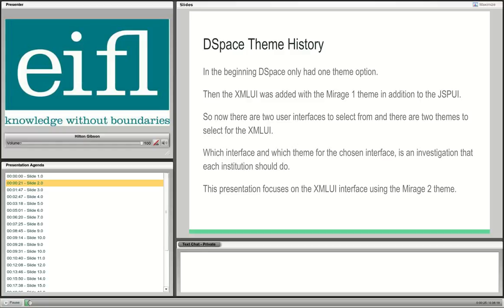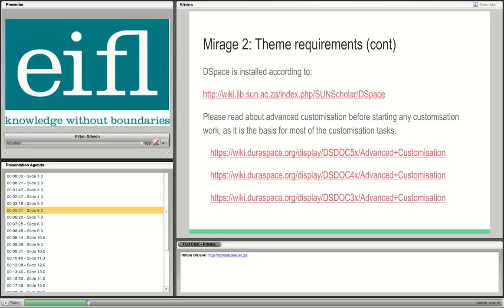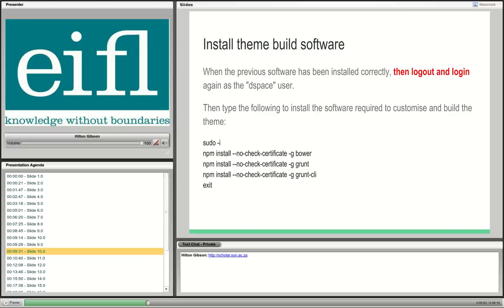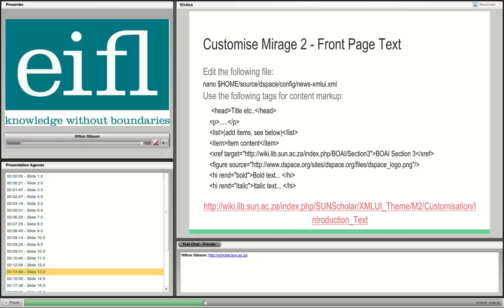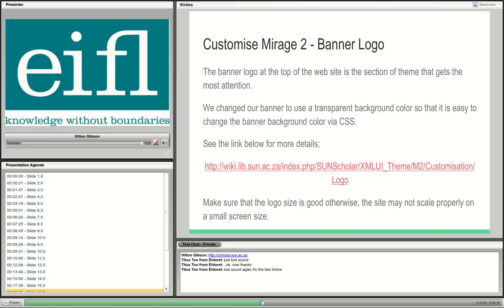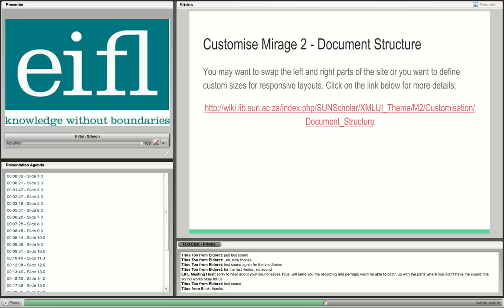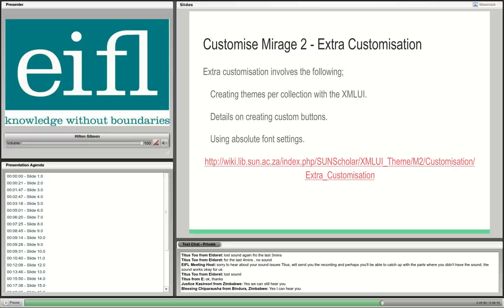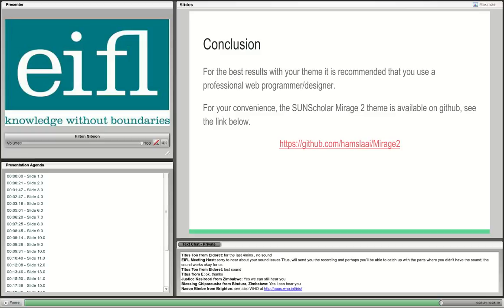Webinar: adding a responsive user interface to your DSpace repository (04 May 2016)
Date/s: 4 May 2016

Presenter/s: Hilton Gibson (Stellenbosch University, South Africa)